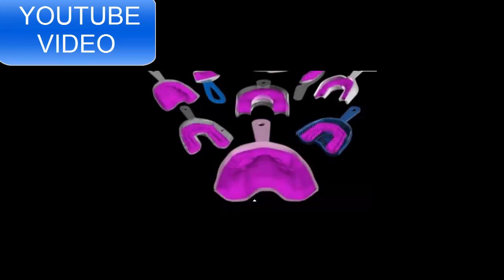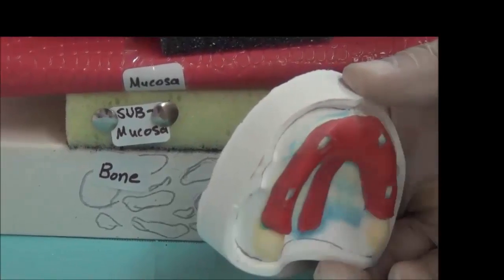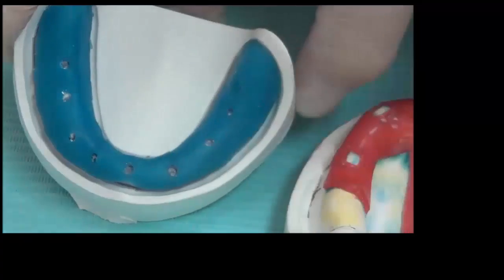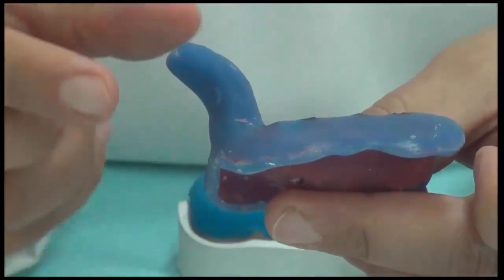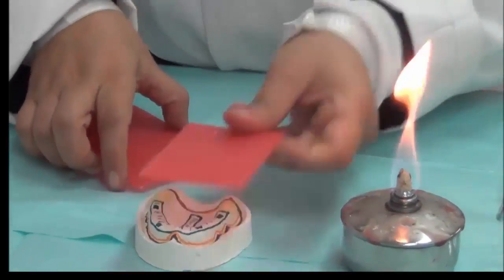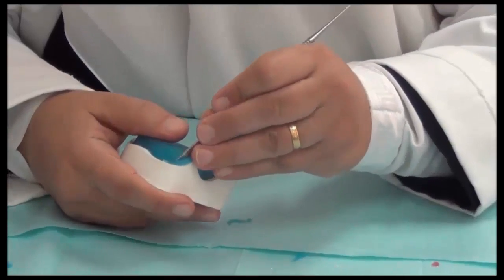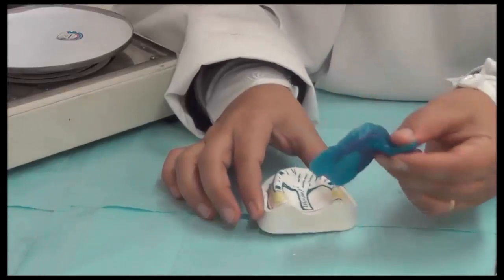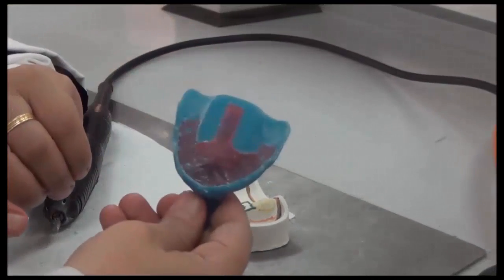006 Complete dentures: LAB1- Special Tray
The video provides a detailed, technical explanation of the process for fabricating individualized dental impression trays, focusing heavily on their components, design, and clinical purpose for complete dentures. It distinguishes between prefabricated and individualized trays, noting that the latter are customized to a patient's primary cast to ensure greater accuracy. A significant portion of the text addresses the concept of selective pressure technique in impressions, explaining how the use of spacers (typically wax) or perforations in the tray allows for mucostatic (non-compressed) recording of certain anatomical areas (relief areas) while achieving muco-compressive recording in primary support areas. Finally, the text outlines the practical, step-by-step laboratory procedures for drawing the tray outlines on a cast, adapting and shaping the partial wax relief, and constructing and curing the light-cure acrylic tray body and handle to prepare it for final impression taking.

تم بحمد الله وفضله إنشاء رابط لدعم القناة بعد طلب العديد من الفضلاء الاكارم.

ممتنون لكم دوماً.

 مشاهدين ومتعلمين ومستفيدين
بوركتم وسددتم ورشدتم وزادكم من فضله وكرمه وجوده